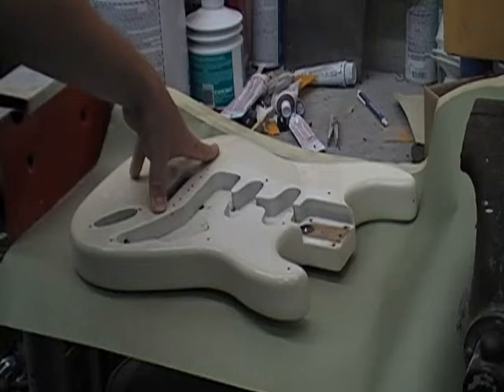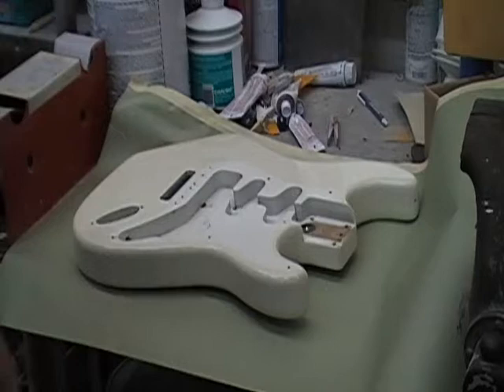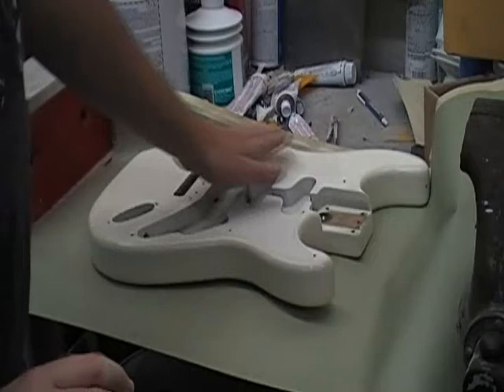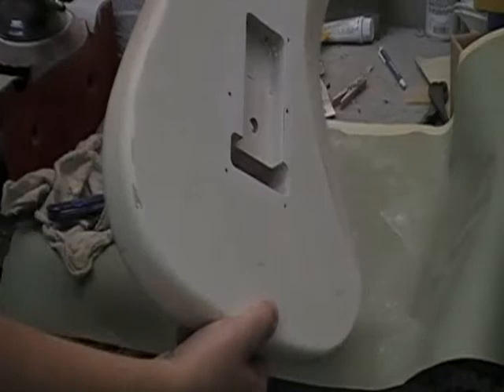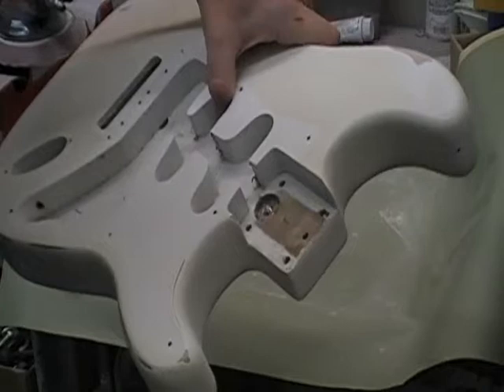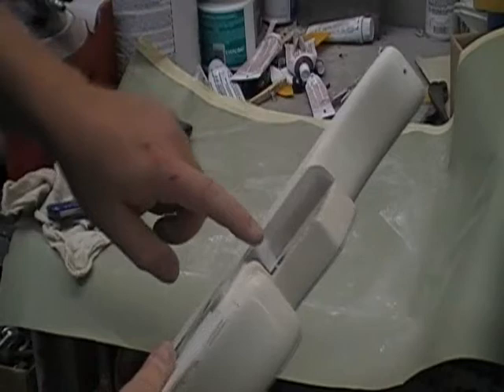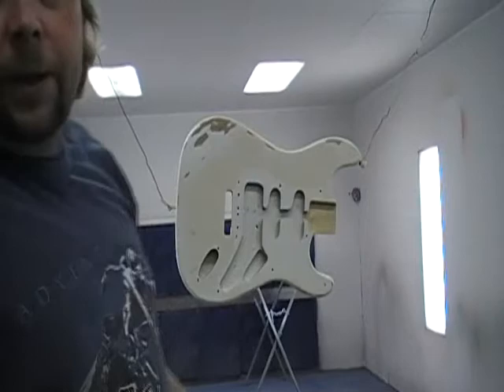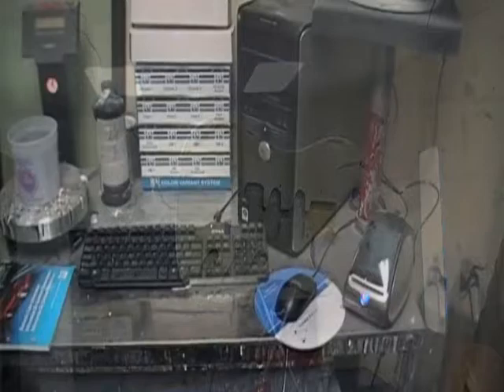how to relic your guitar peavey predator part 3 sand and paint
part 3 sanding and painting your guitar.